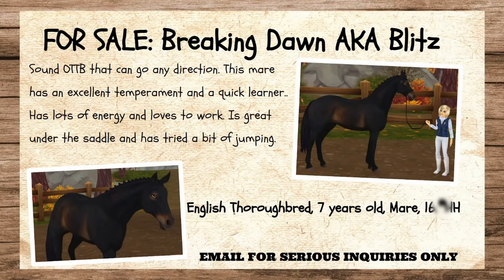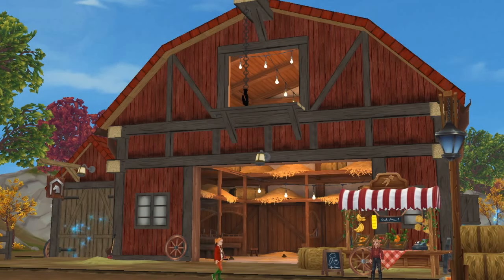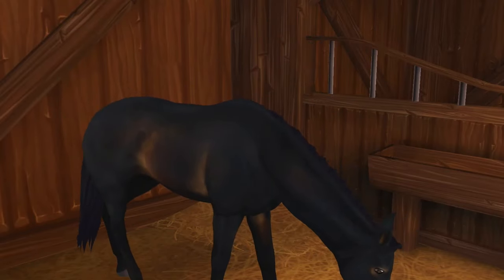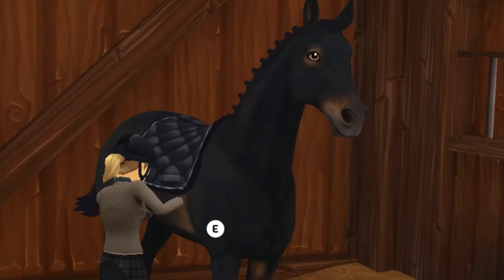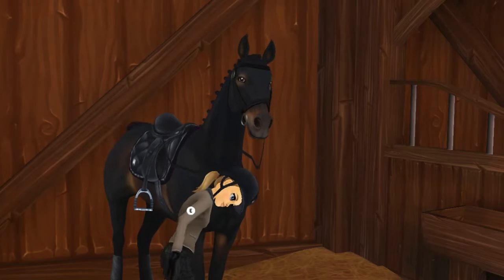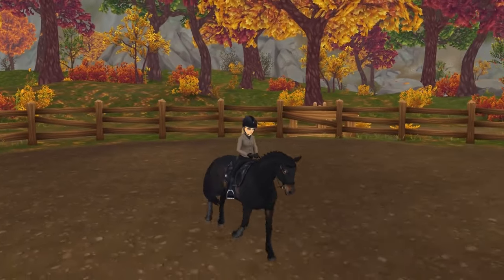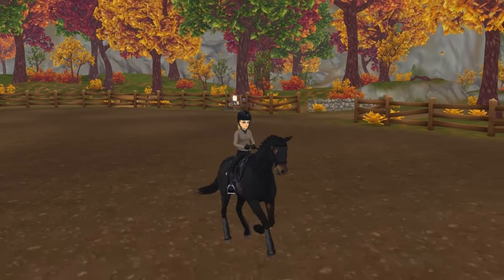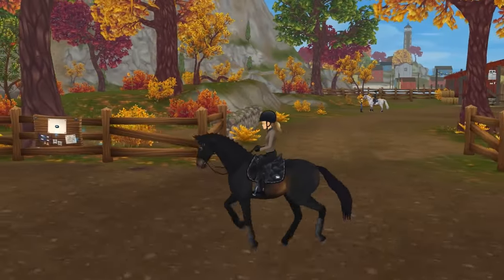Trying Horses: Horse Shopping for my Next Eventer II Star Stable RRP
Today I try four different horses in hopes of finding my next eventer! Give me your educated opinion on which horse you think I should take home. I'm stumped!
Want to ask me something about creating horse gaming content or have any other questions?
Time Stamps:
Blitz 1:05
Picasso 5:50
Alfie 9:17
Buggy 12:36